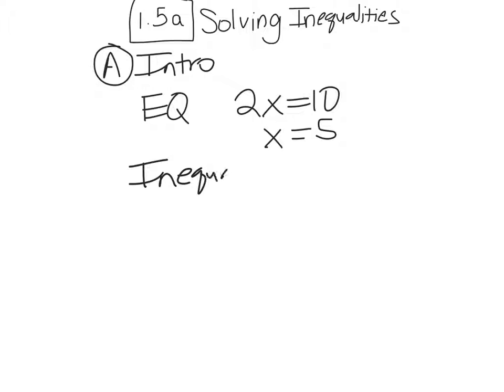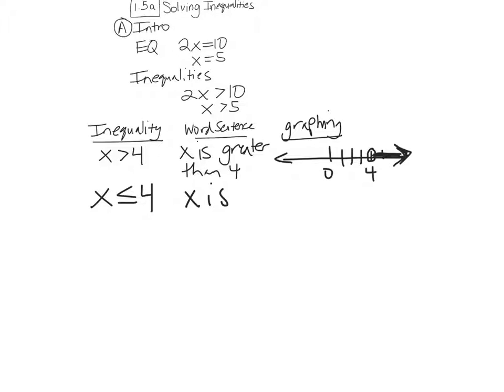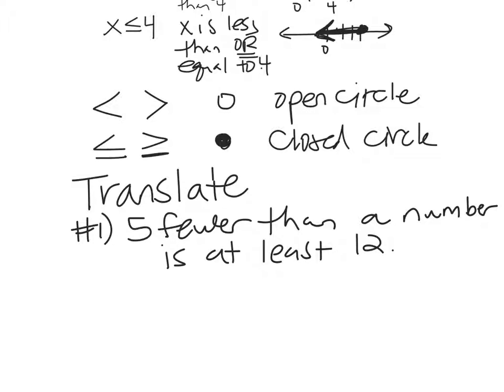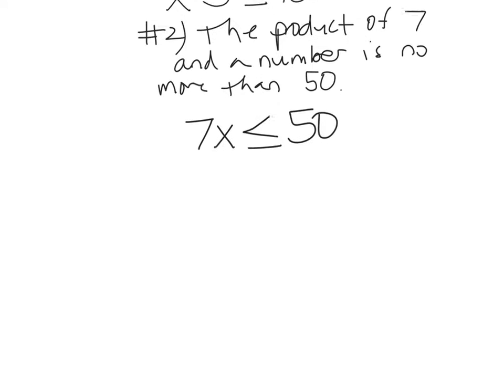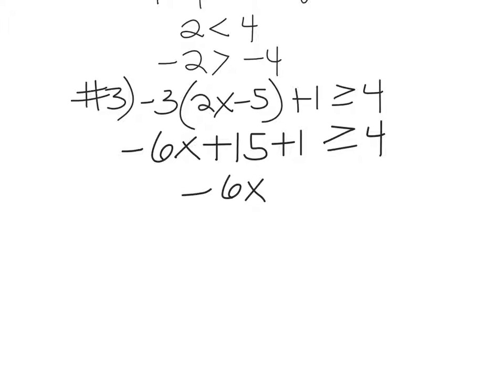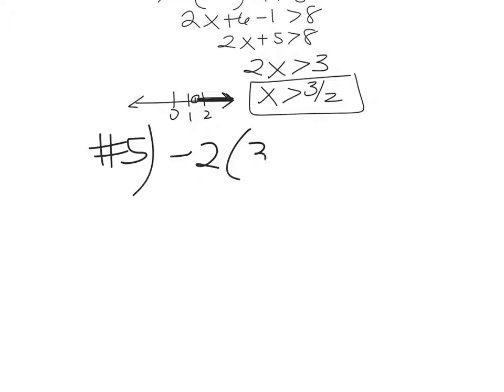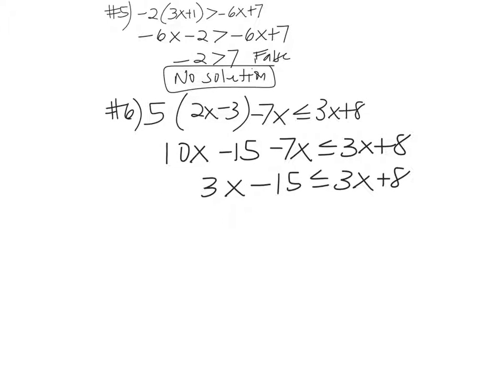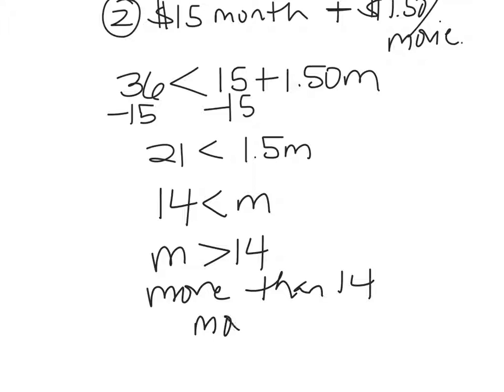Algebra 2 1.5a Solving Inequalities